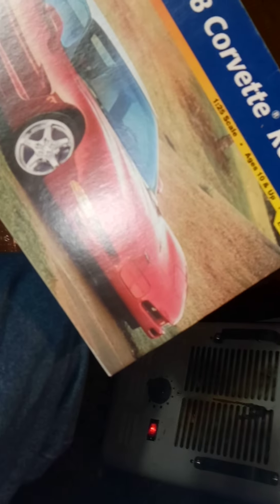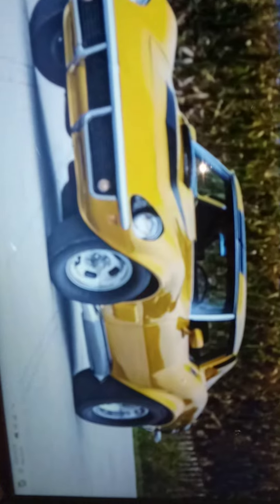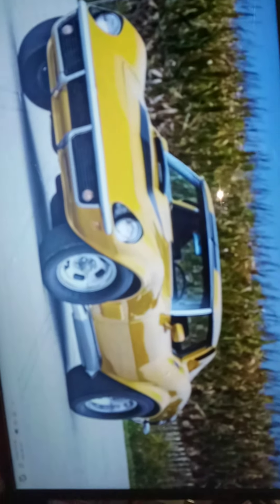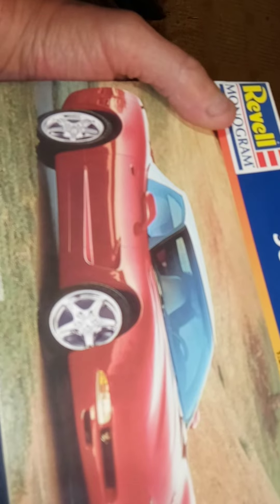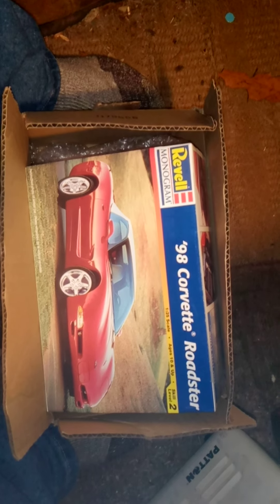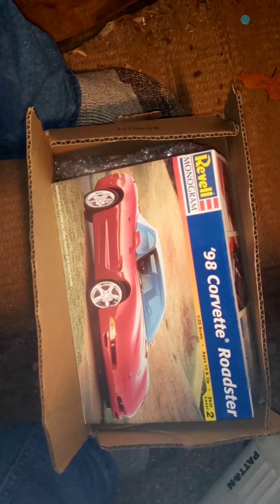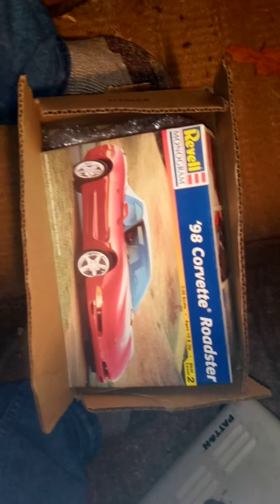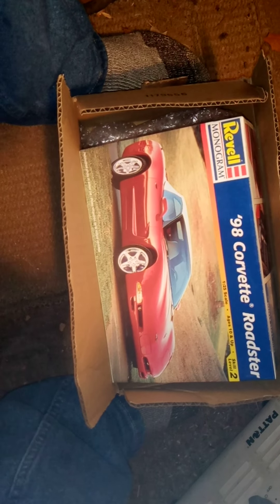cooters place 🧡😎🤪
98 Vette 😋👍😁